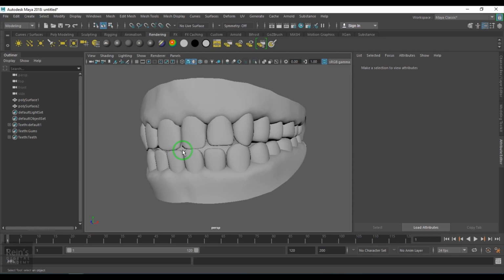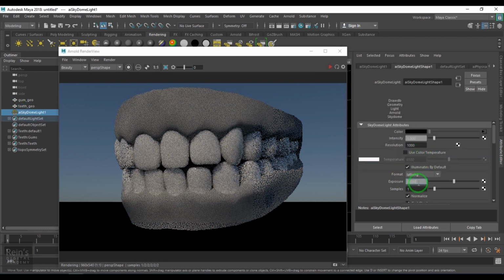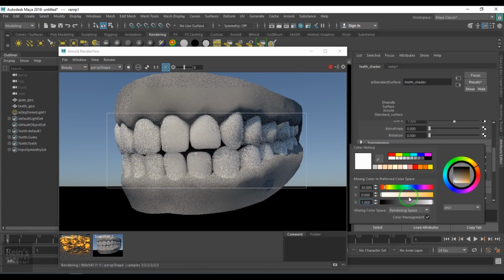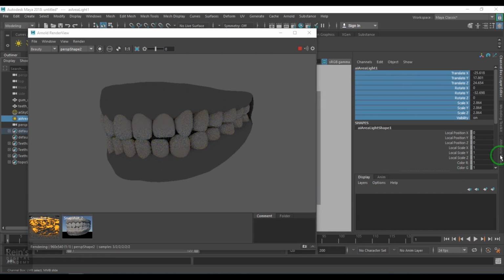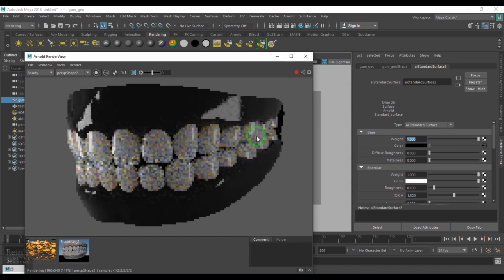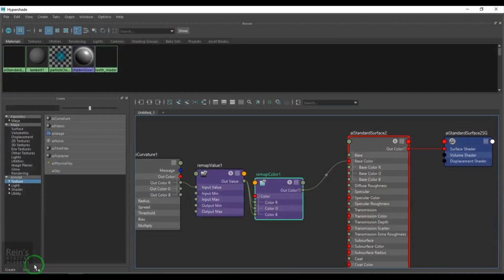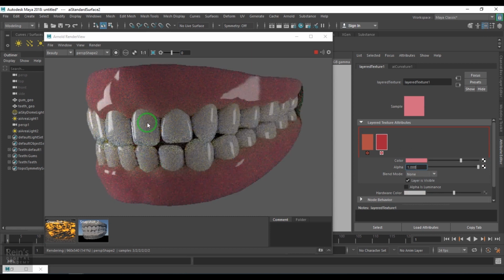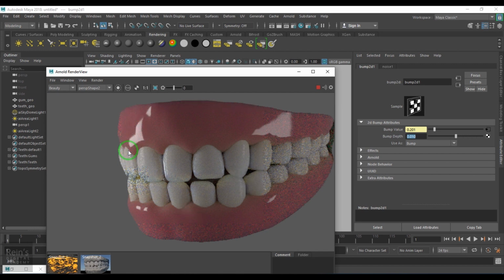Teeth gum shading in Arnold Maya software | Maya Tutorial for beginners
This video demonstrates shading teeth and gums using Ai standard shader arnold rendering software in Maya software. Maya look development tutorial and lighting tutorial. Vishal Rein.